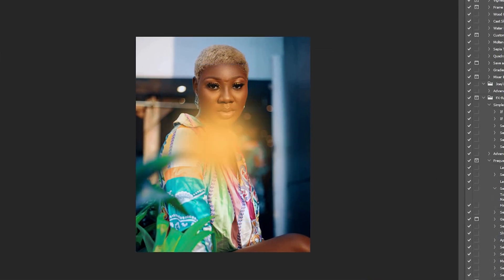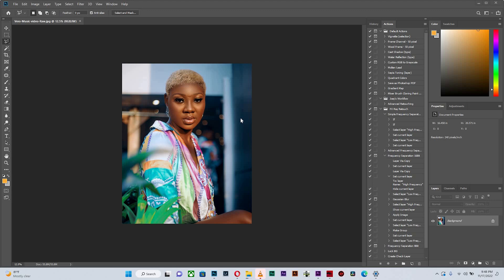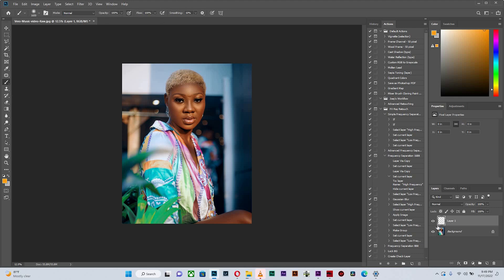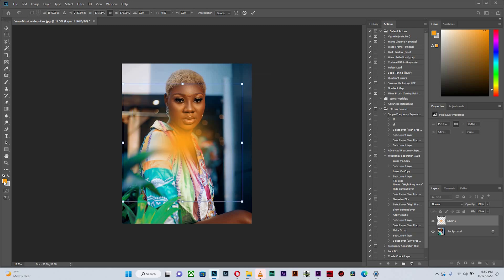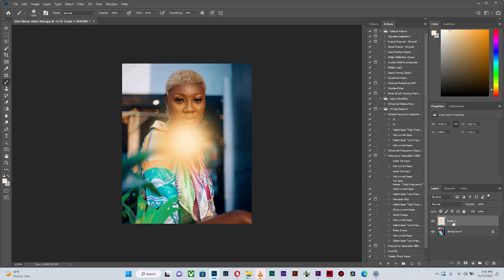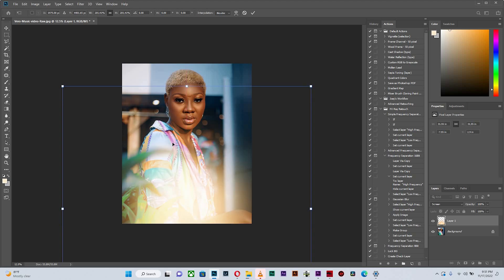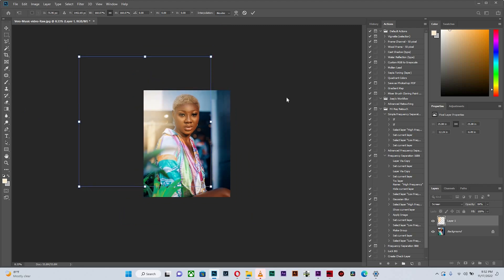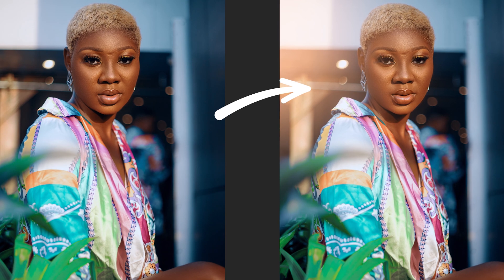THIS MAKES YOUR PHOTOS 10X BETTER! CREATE a Realistic Sun Flare look in Adobe Photoshop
In this video, with the use of Adobe Photoshop, I demonstrate how I create realistic golden hour sun flare for an image.